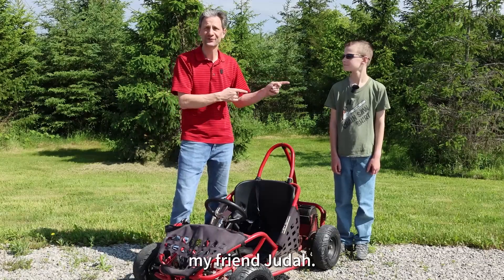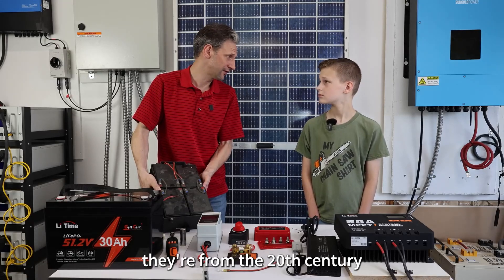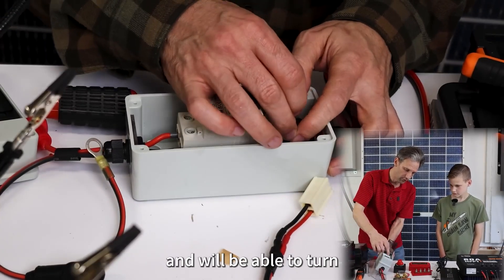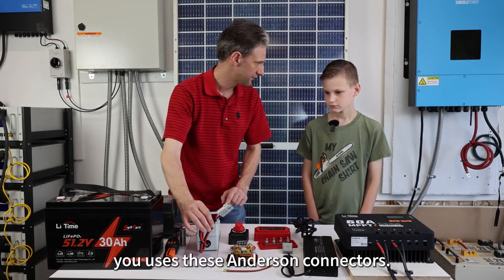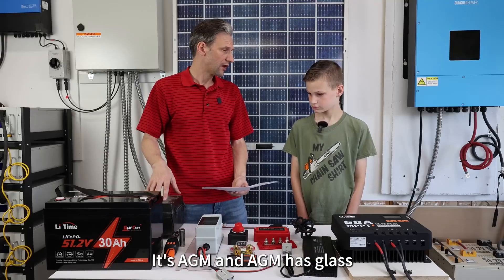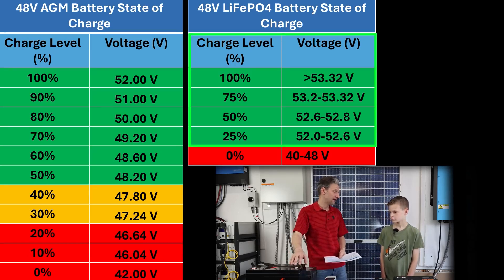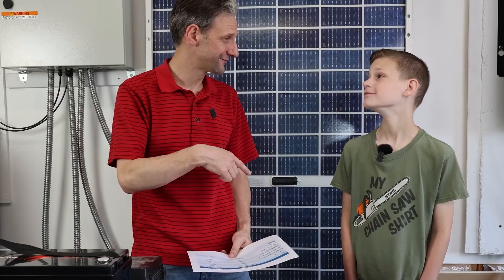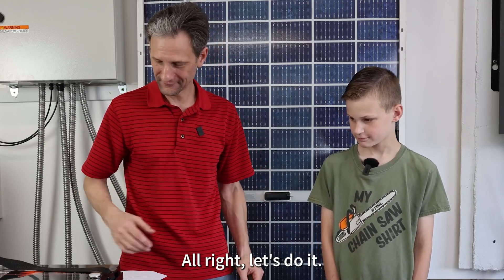LiTime 51.2V Golf Cart Battery for Go-Kart! Step by Step Tutorial (Part.1)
🔋Welcome to our comprehensive LiTime 51.2V lithium battery setup guide for go-karts! From understanding the components to configuring settings, this video has everything you need to get started.
♥Thanks Dave for sharing such amazing video for new players in DIY solar battery system.  @ProjectsWithDave